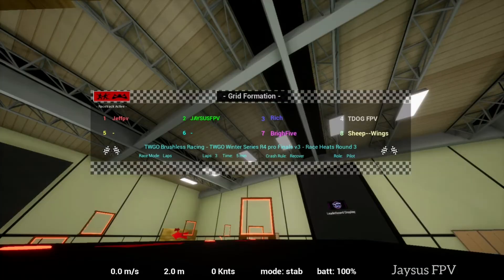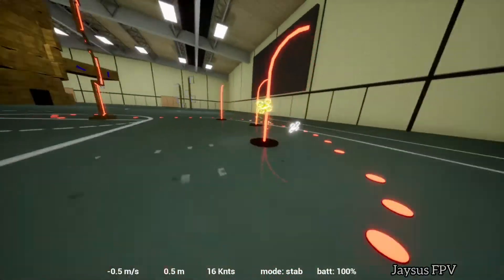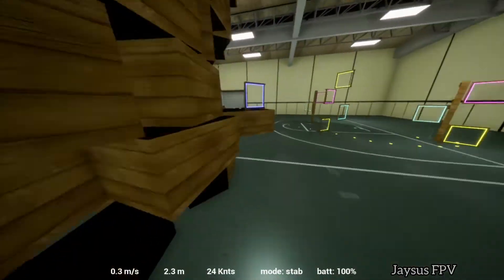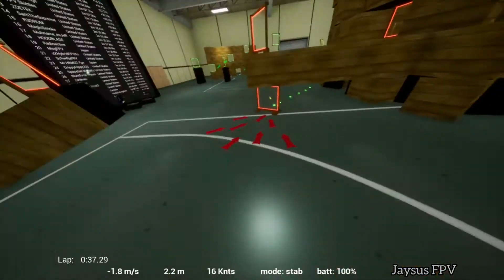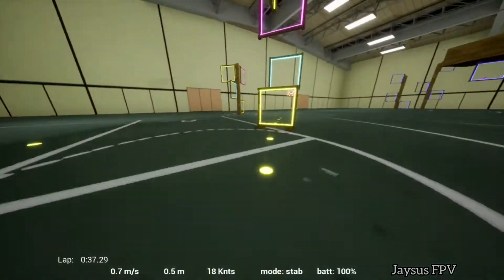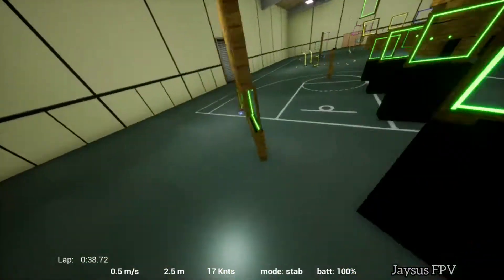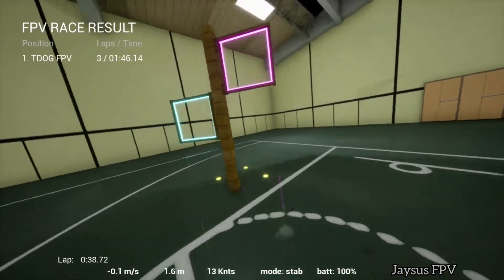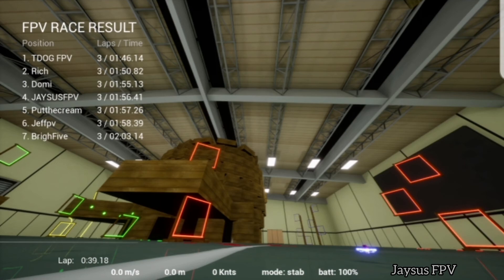TWGO Brushless winter series race 4 pro class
Commentated by the man the myth the legend Jesse P